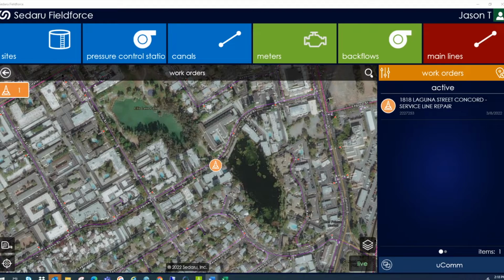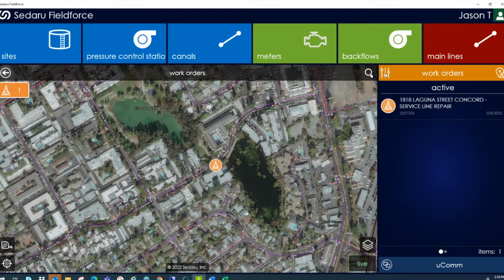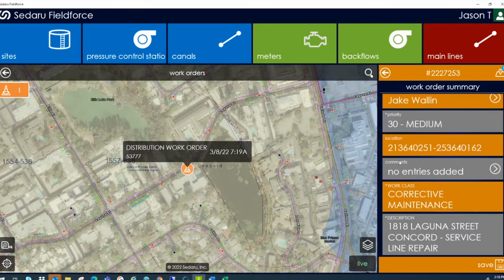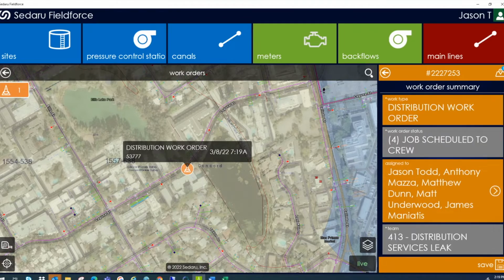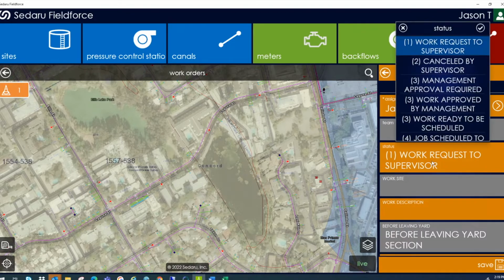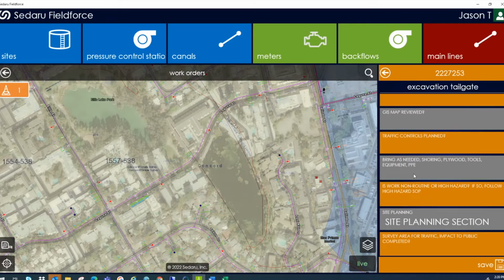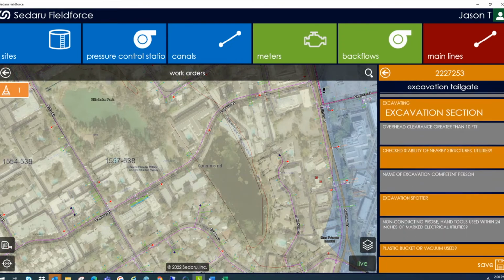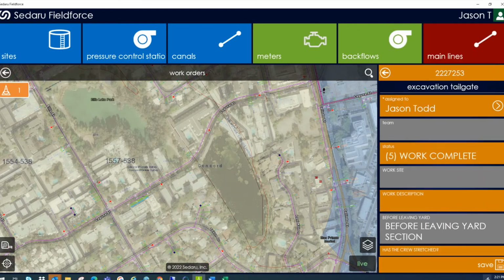Leak Repair Up To Entering Excavation